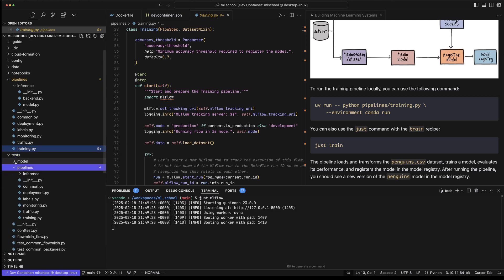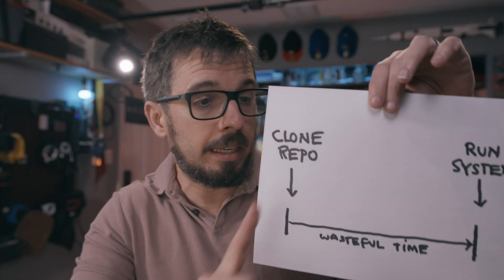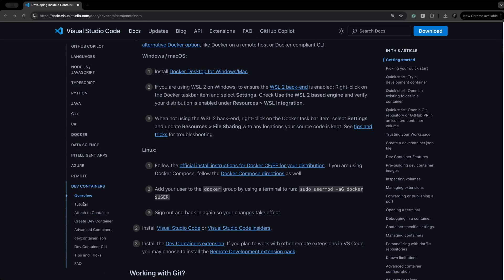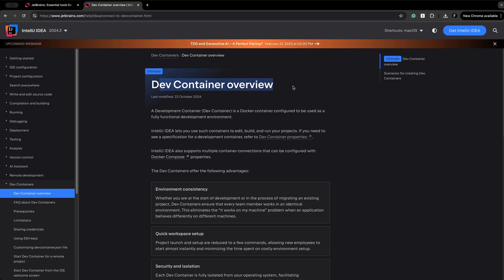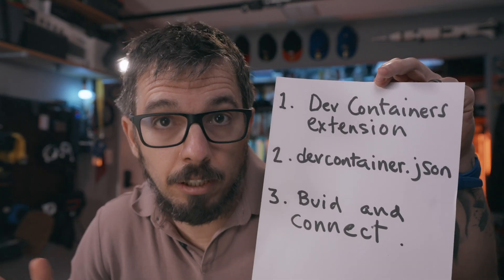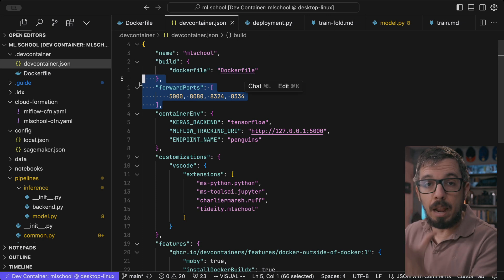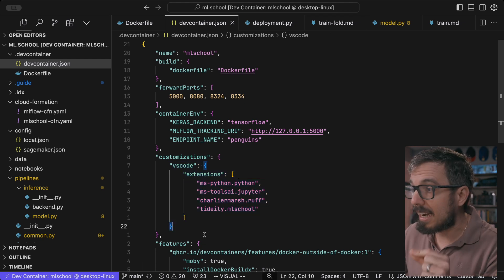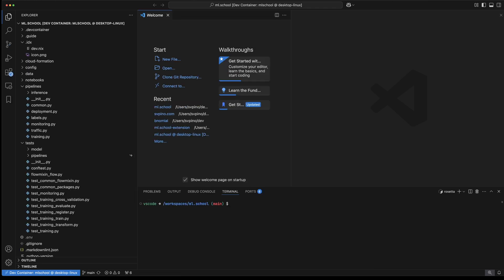More people should start using Dev Containers in Visual Studio Code